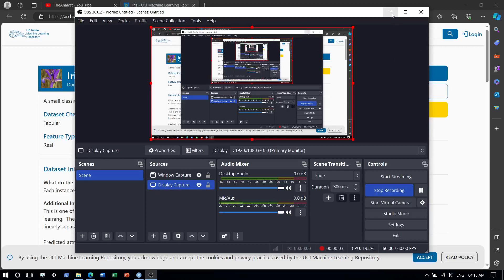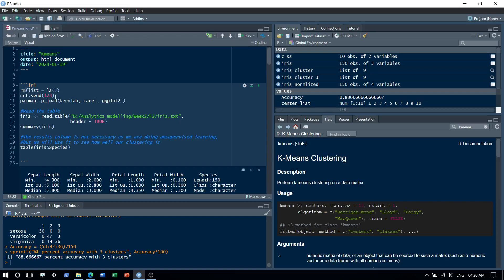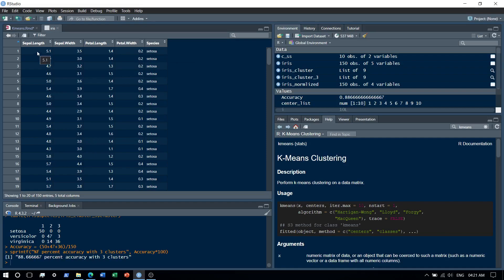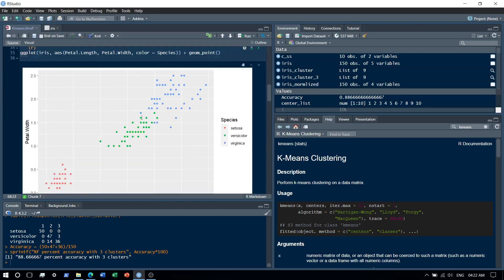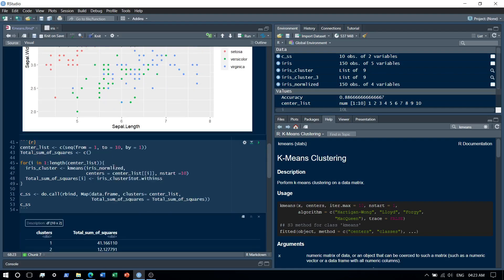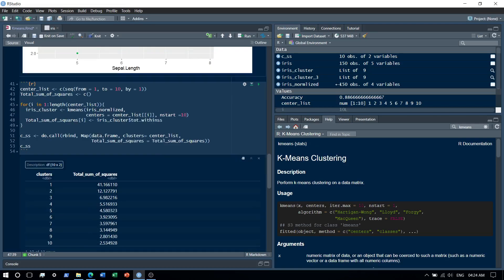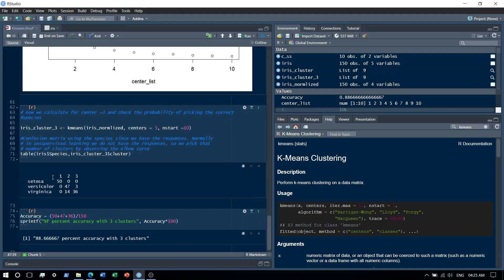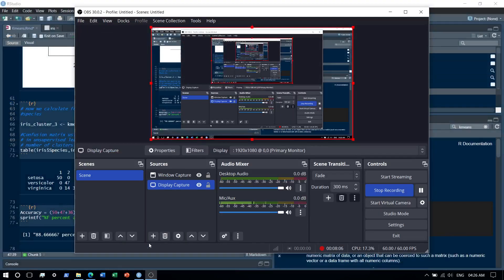Part 4 - KMeans with R | Unsupervised ML | ggplot | confusion matrix | Analytics with R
K-means clustering is an unsupervised machine learning algorithm that is used to group unlabeled data into different clusters. The algorithm works by dividing the data into k-number of clusters, where k is the number of pre-defined clusters that need to be created. The algorithm then assigns each data point to its closest k-center and creates a cluster. Each cluster has datapoints with some commonalities and is away from other clusters. The algorithm repeats the process until it does not find the best clusters. The value of k should be predetermined in this algorithm. The algorithm mainly performs two tasks: determining the best value for k center points or centroids by an iterative process and assigning each data point to its closest k-center. The algorithm is a convenient way to discover the categories of groups in the unlabeled dataset on its own without the need for any training.

Video summary [00:00:02]- [00:08:07]:

This video explains how to use the k-means algorithm, an unsupervised machine learning technique, to cluster the iris dataset. It covers the steps of scaling the data, plotting the data points, finding the optimal number of clusters using the elbow method, and evaluating the accuracy of the model using a confusion matrix.

**Highlights**:
+ [00:00:10] **What is k-means and why is it unsupervised**
    * No labels or targets in the data
    * Clusters the data based on similarity of features
+ [00:01:25] **How to scale the data and plot the data points**
    * Scales the data to have values between 0 and 1
    * Plots the data points using petal length and width, and sepal length and width
+ [00:04:07] **How to find the optimal number of clusters using the elbow method**
    * Tries different numbers of clusters from 1 to 10
    * Calculates the total within-cluster sum of squares for each number
    * Plots the elbow curve and looks for the point where the decrease is minimal
+ [00:06:28] **How to train the model and evaluate the accuracy using a confusion matrix**
    * Chooses 3 as the optimal number of clusters
    * Trains the model using the scaled data and 3 centers
    * Compares the predicted clusters with the actual species labels
    * Calculates the accuracy as 88%